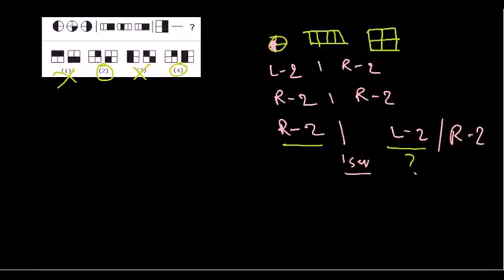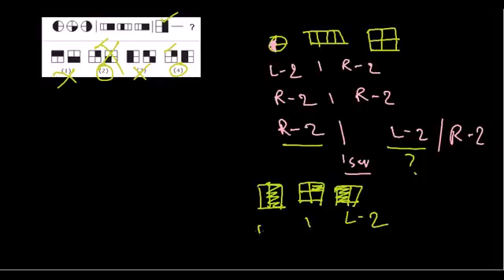Reasoning tricks for bank Po NET non verbal reasoning general aptitude problem 9 YouTubevia to